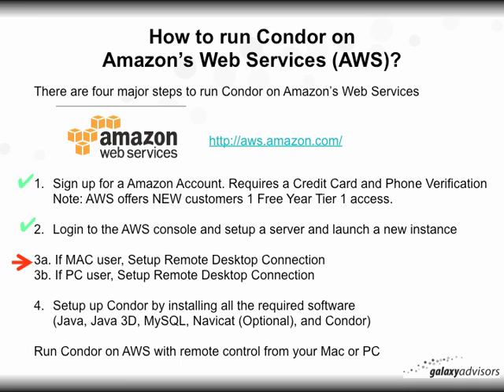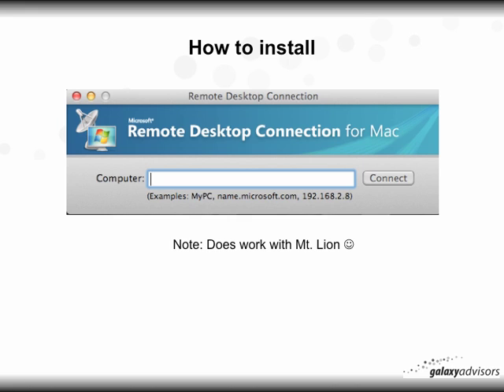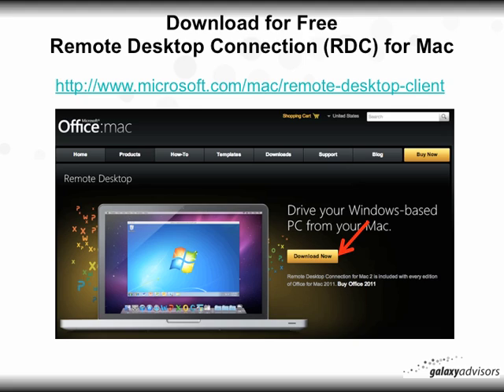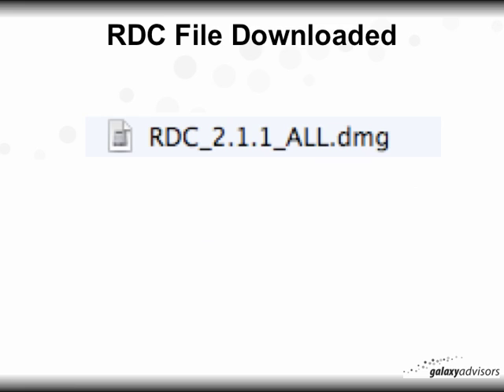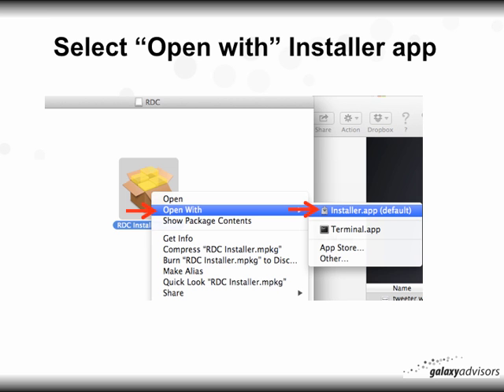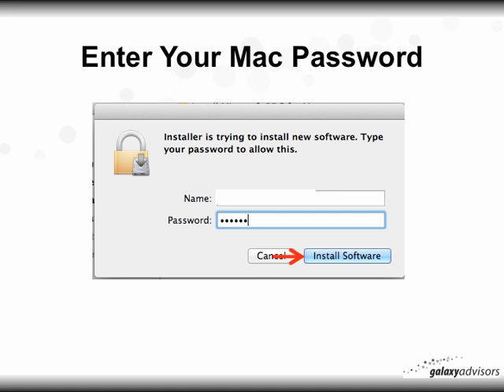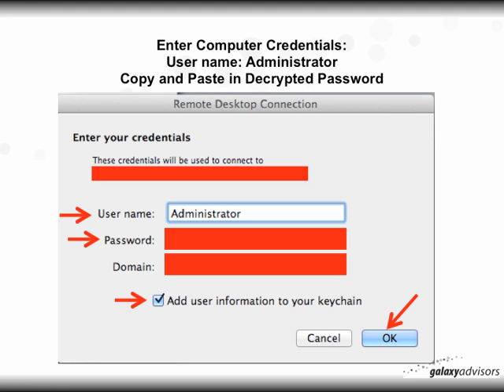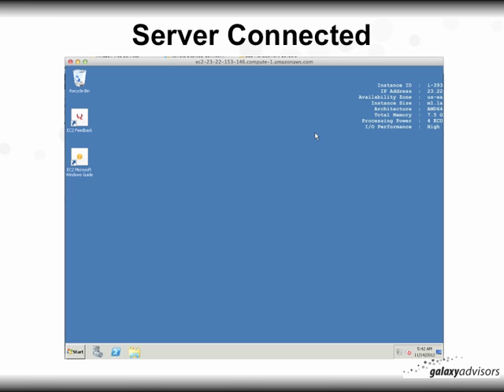Amazon_Web_Services Part 3a of 4: How to setup Remote Desktop Connection on a Mac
The purpose of this video is to explain how to run Condor on Amazon's Web Services (AWS). This is Part 3a. of 4: How to Setup Remote Desktop Connection on a Mac.

The four parts are:
Part 1 of 4: Sign up for a Amazon Account. Requires a Credit Card and Phone Verification Note: AWS offers NEW customers 1 Free Year Tier 1 access.

Part 2 of 4: Login to the AWS console and setup a server and launch a new instance

Part 4of 4: Setup up Condor by installing all the required software

After completing the four parts you are ready to run Condor on AWS with remote control from your Mac or PC.